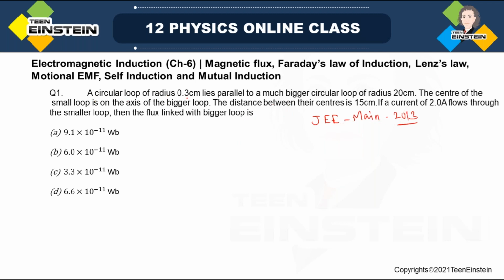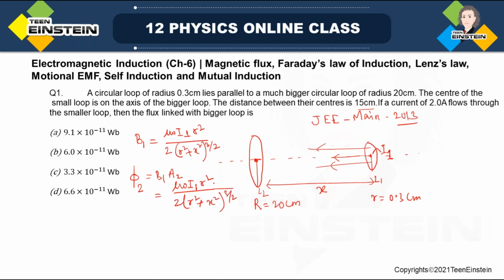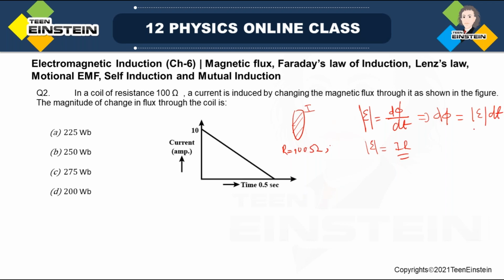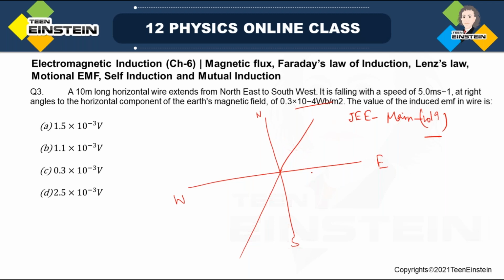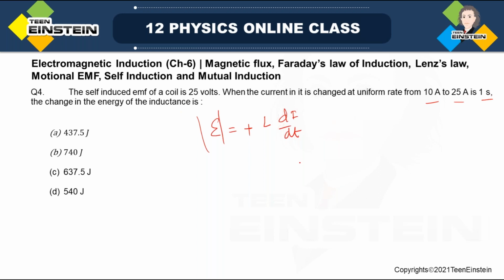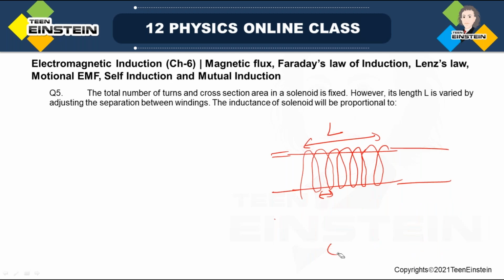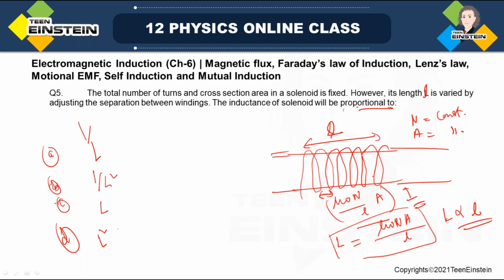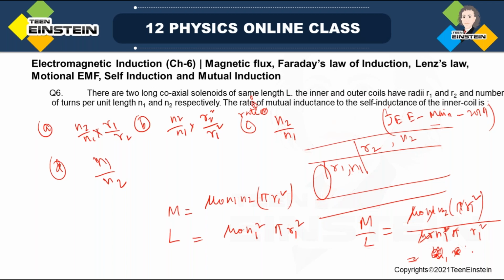TeenEinstein| NEET | physics| Electromagnetic Induction | magnetic flux | faraday’s law of Induction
electromagnetic induction
magnetic flux,
faraday’s law of Induction,
lenz’s law,
motional EMF,
self-Induction and Mutual Induction
neet Physics
twelfth Grade
neet, IIT and JEE Exam Preparation Videos
STEM Tutoring
ap-Physics
class 12
class 12 Physics
neet Preparation
ncert Physics
cbse Physics